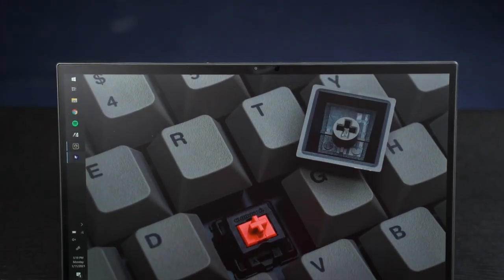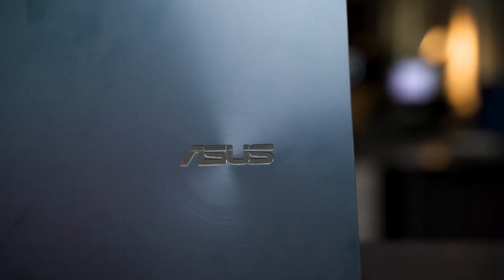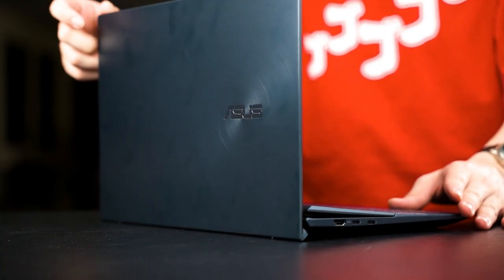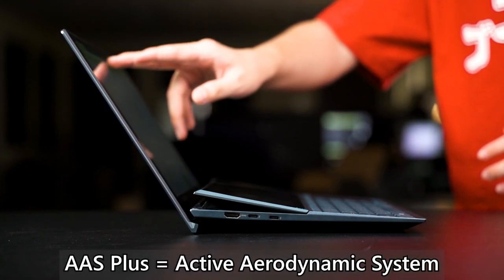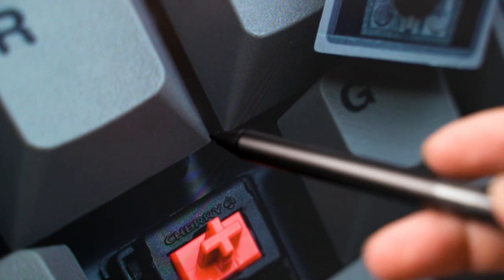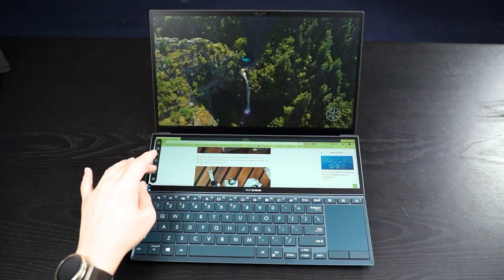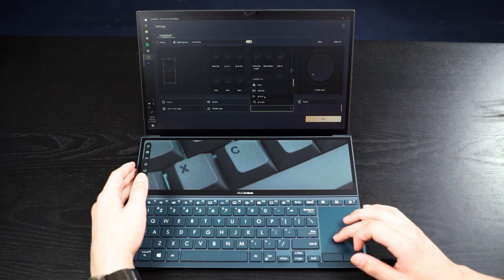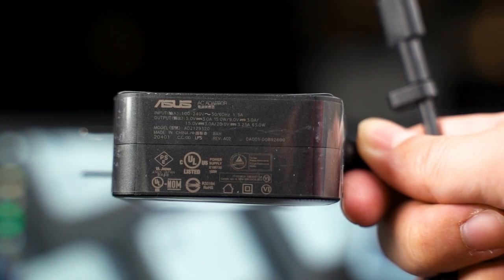New dual-screen laptop! ZenBook Duo 14 UX482 first impressions!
The original ASUS ZenBook Duo was unveiled back in Computex 2019. After about 1.5 years since its original unveiling, we finally get to see generation 2 of the ZenBook Duo series.

Amazon US:
Lazada:
Shopee: